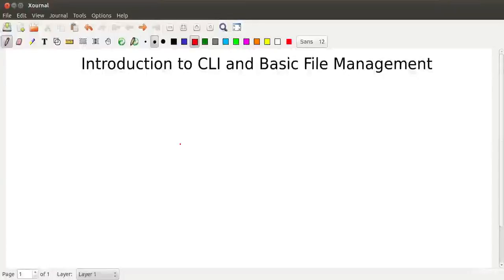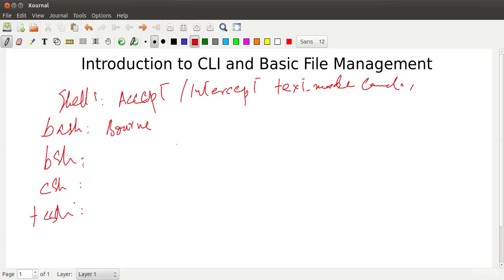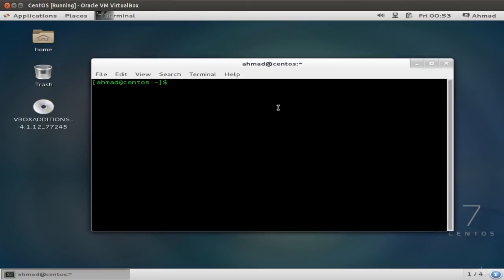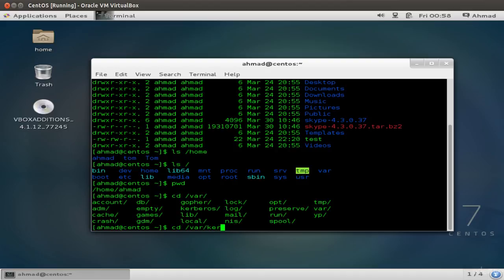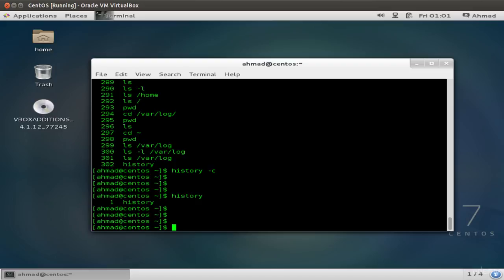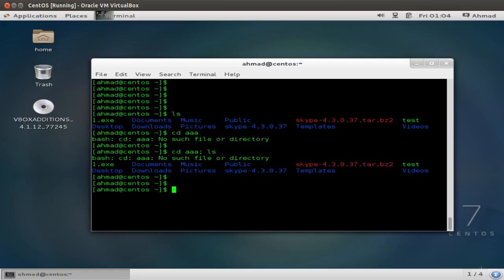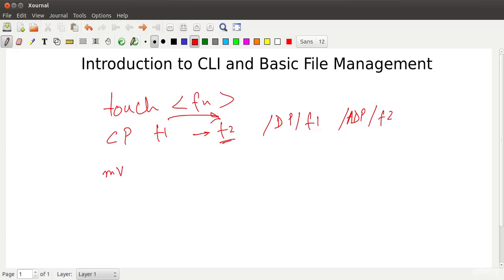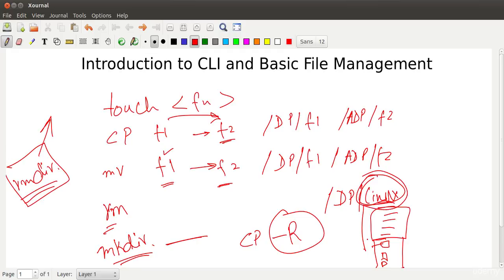003 CLI Introduction and File Management